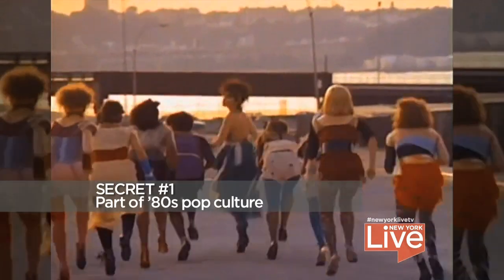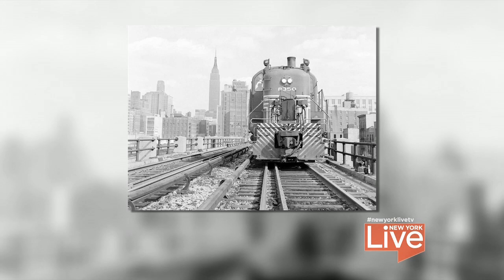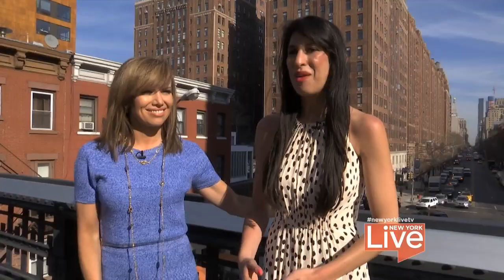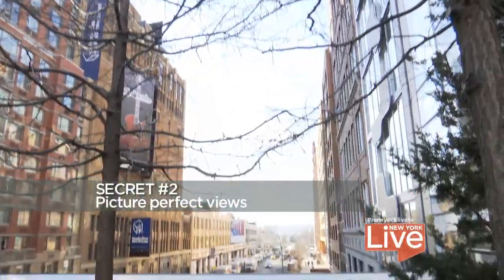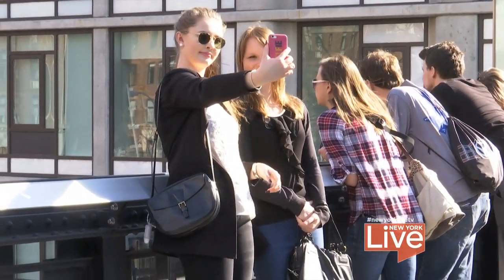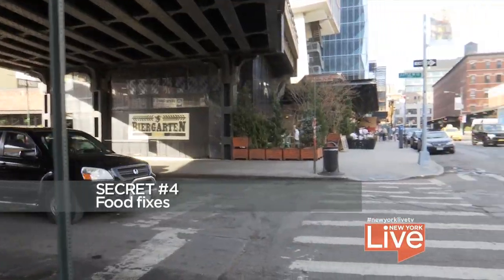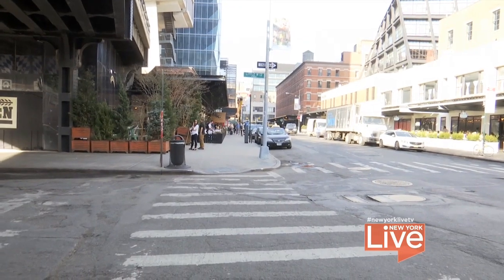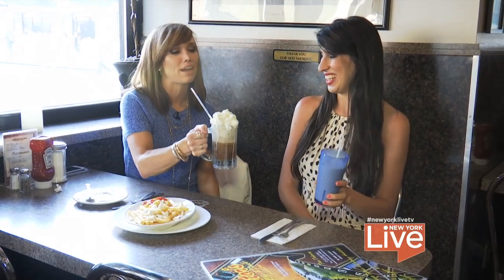Secrets of The High Line with NBC's New York Live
amNY's Melissa Kravitz and New York Live's Sara Gore explore NYC's The High Line and uncover some juicy secrets